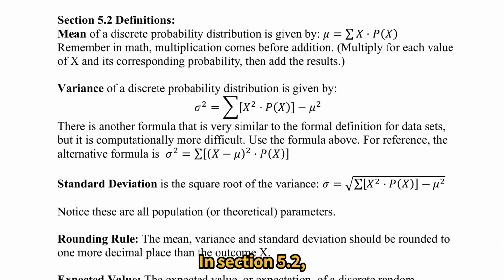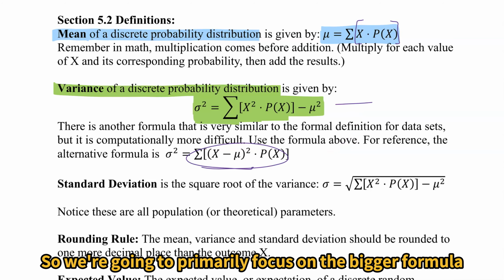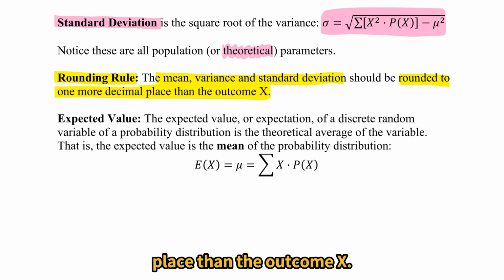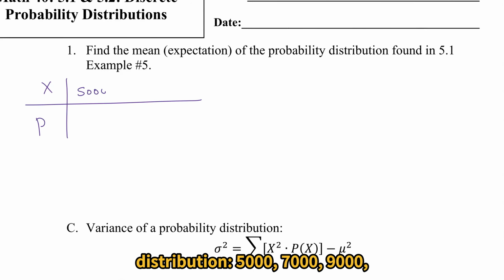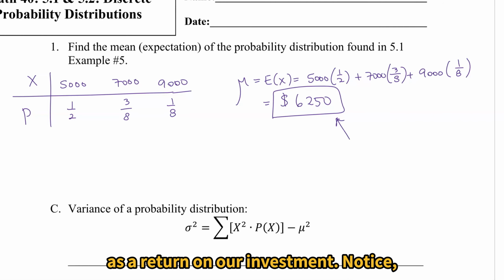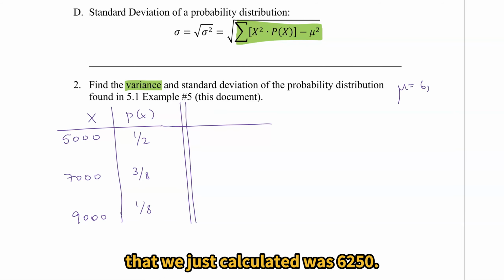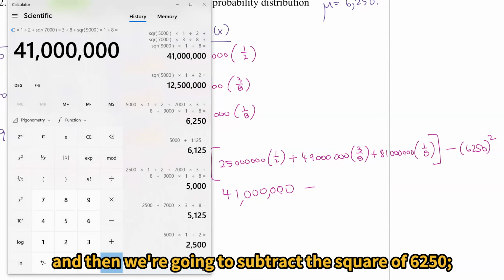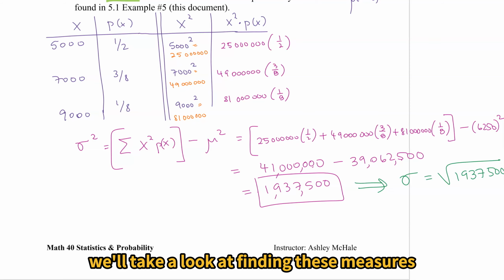5.2 Mean, St.Dev, Discrete Probability Distributions, Part 1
Topics in Algebra and Statistics explained by a college math professor. Discussing the mean and standard deviation of discrete probability distributions.